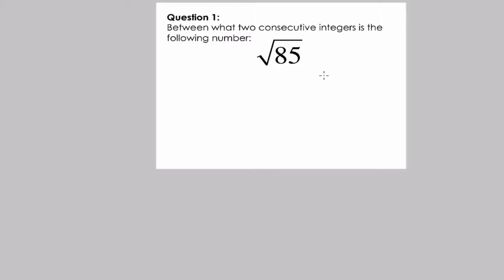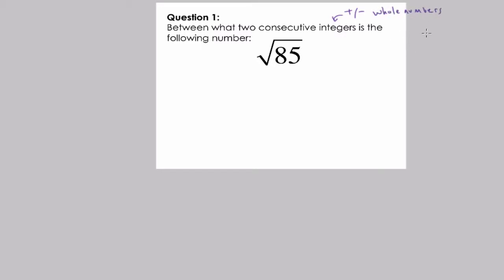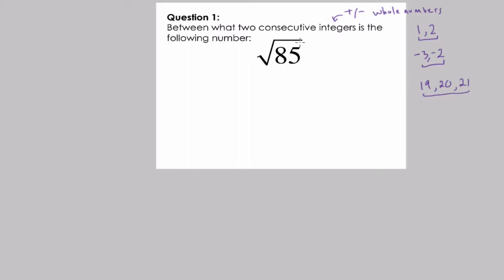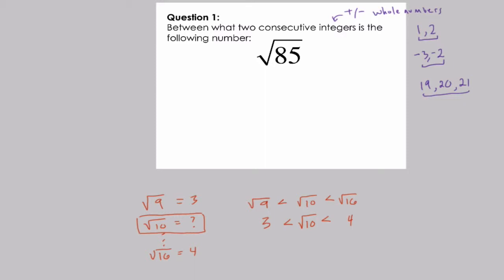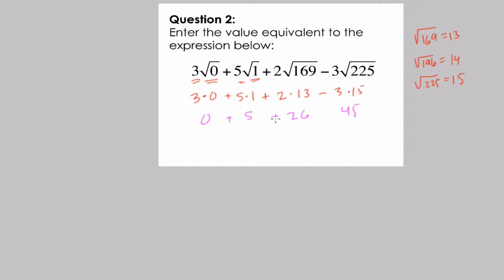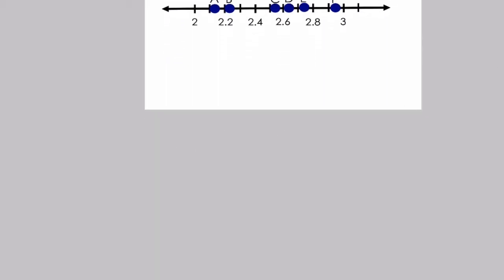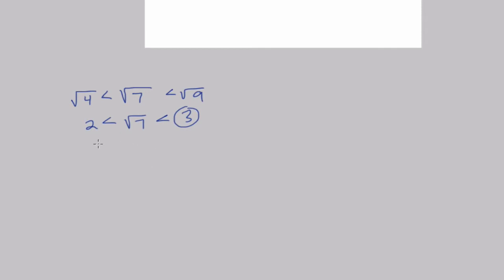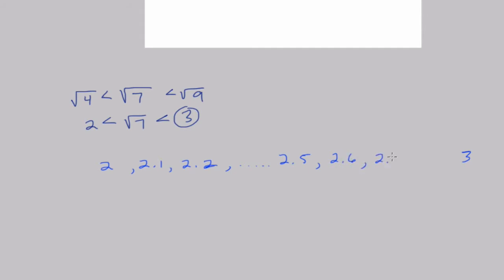Studying for Truncation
In this video, we review some truncation ideas